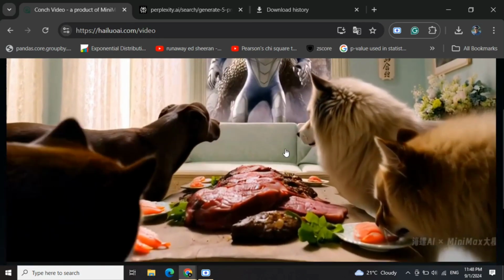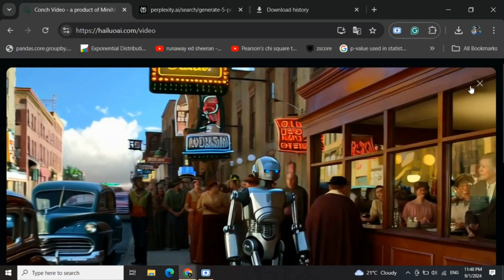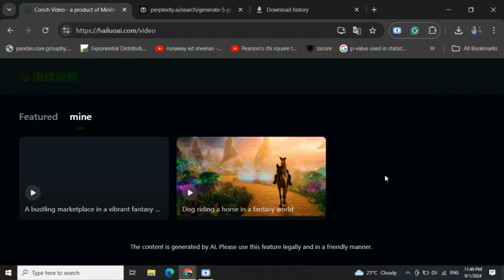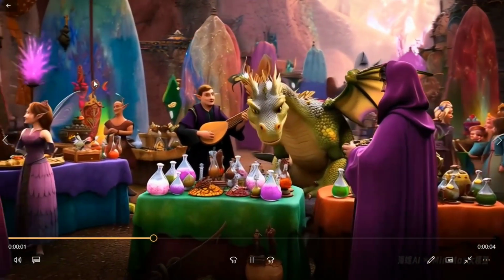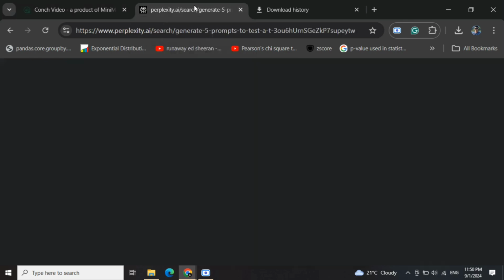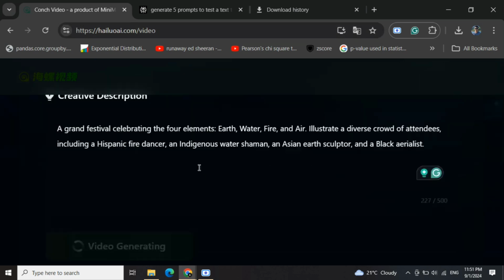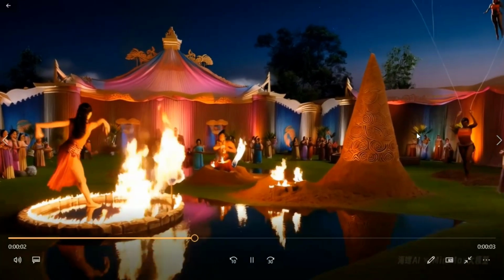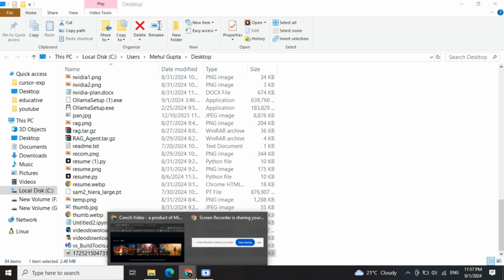MiniMax : Text to Video generation model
MiniMax is a new text to video model launched which is at par with Kling AI, Luma Dreamachine and Runway Alpha Gen3. Checkout the demo and how to use it in this video